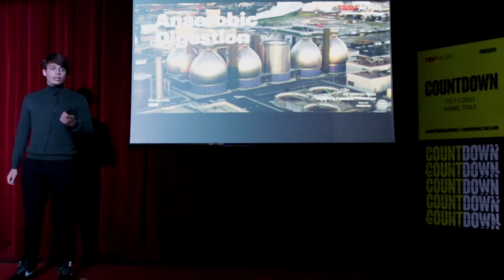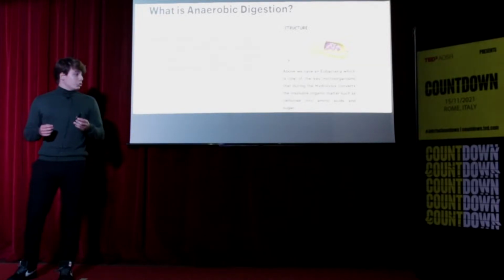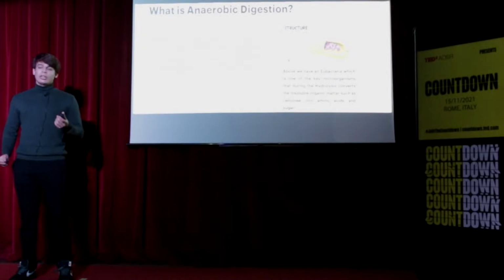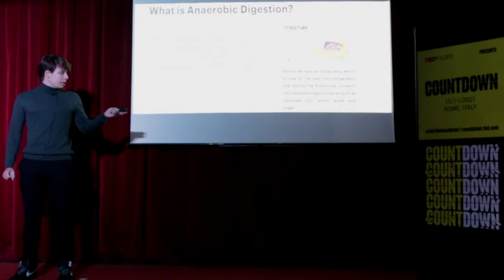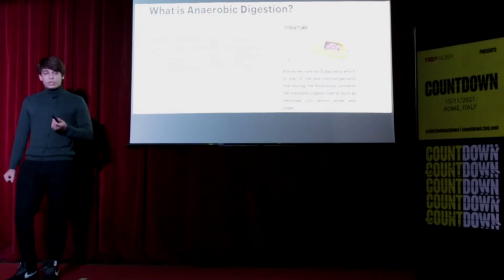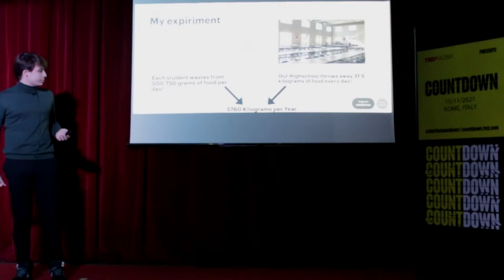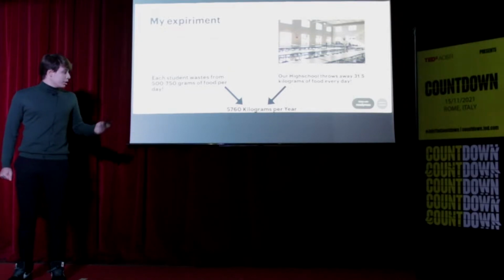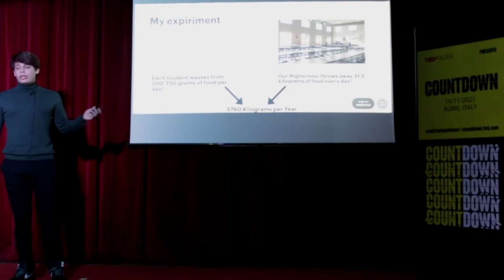Anaerobic Digestion | Lorenzo Noya | TEDxAOSR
Lorenzo is a Grade 11 student at AOSR and will present the simplicity and advantages of installing several anaerobic digestion methane generators all around our school, creating clean methane gas that could power up the kitchen and heating systems of the school. Lorenzo is a Grade 11 student at AOSR and will present the simplicity and advantages of installing several anaerobic digestion methane generators all around our school, creating clean methane gas that could power up the kitchen and heating systems of the school. This talk was given at a TEDx event using the TED conference format but independently organized by a local community.